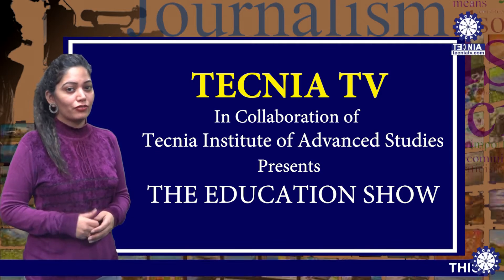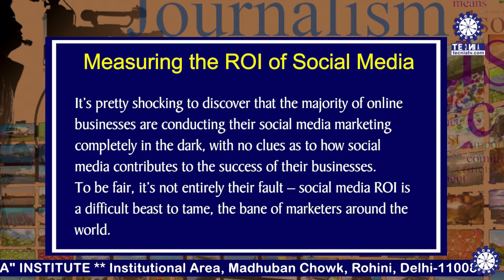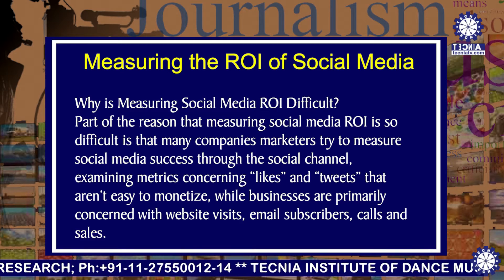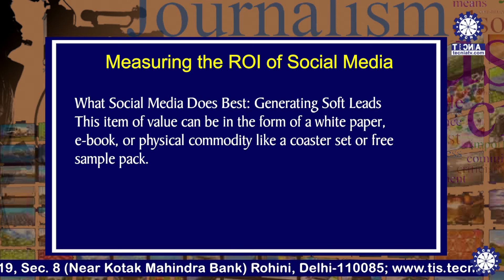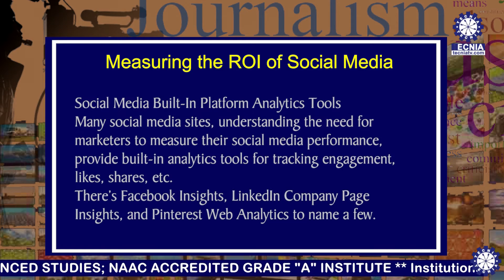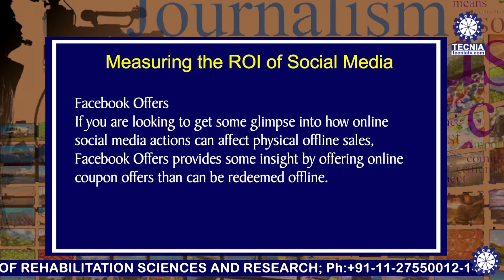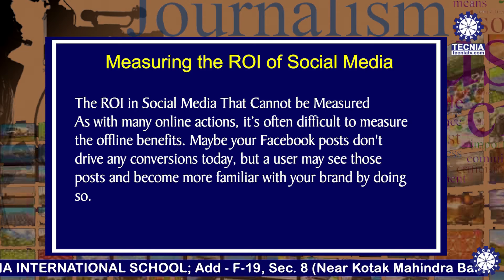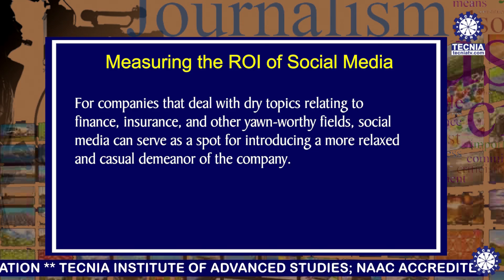Measuring the ROI of Social Media || Digital Media Marketing || Shalini Guliani || BA(J&MC) || TIAS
Measuring the ROI of Social Media || Digital Media  Marketing || Shalini Guliani || BA(J&MC) || TIAS || TECNIA TV